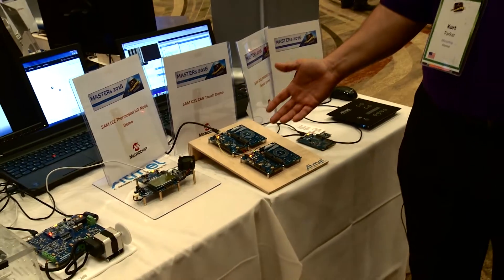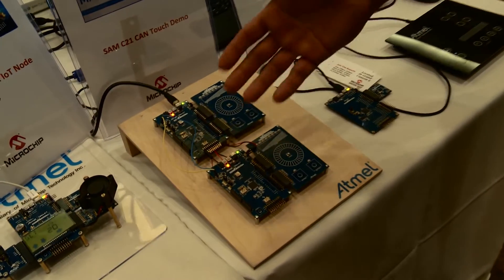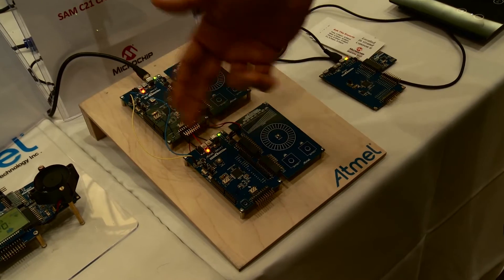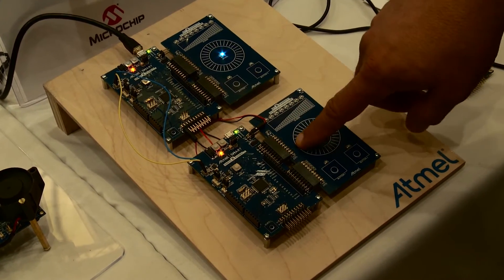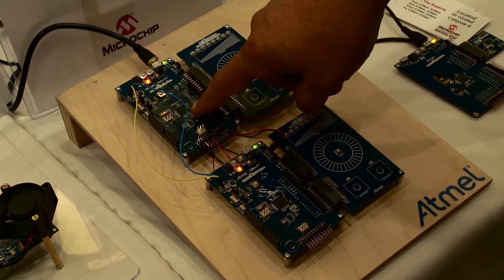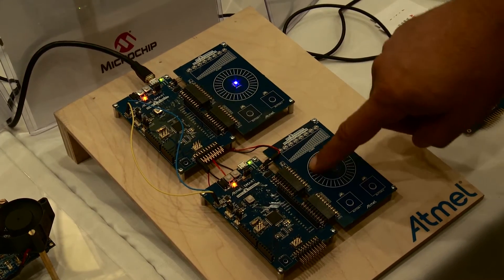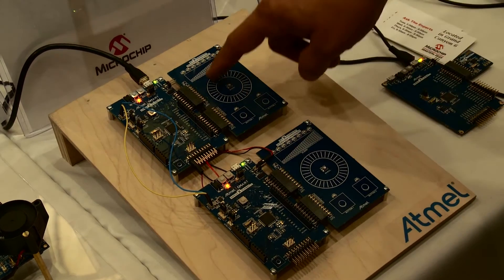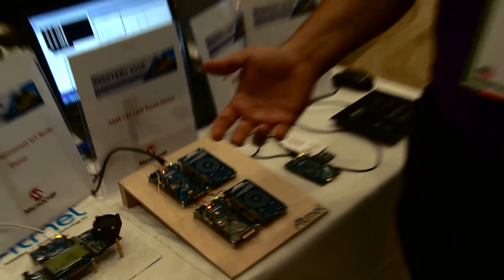SAMC21 Demonstration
The SAM C series of 5V Cortex® M0+ devices is designed for industrial and commercial applications in noisy environments. These products feature robust communications peripherals including the SERCOM module and CAN-FD, along with advanced motor control peripherals, and the Peripheral Touch Control (PTC) for developing robust user interfaces.